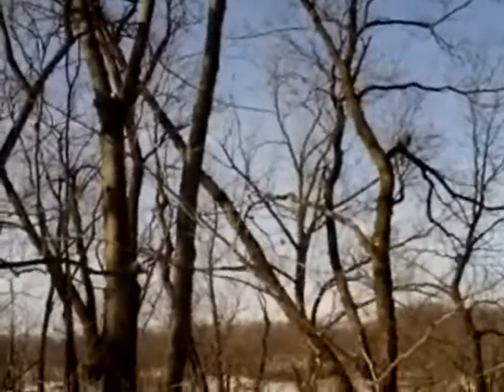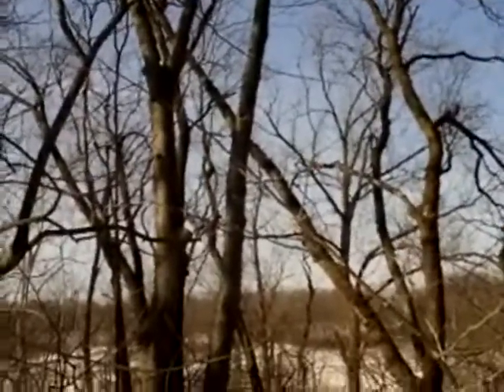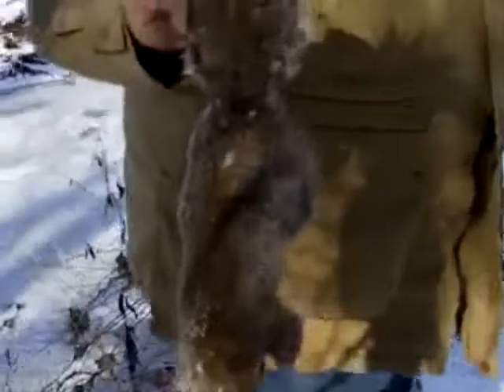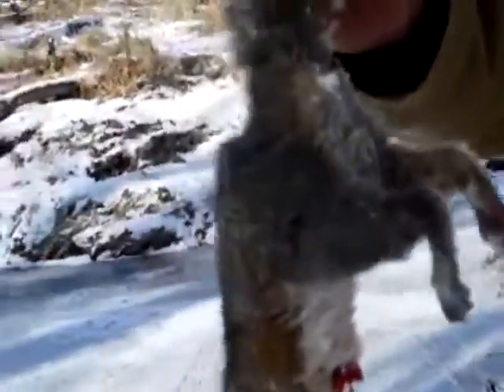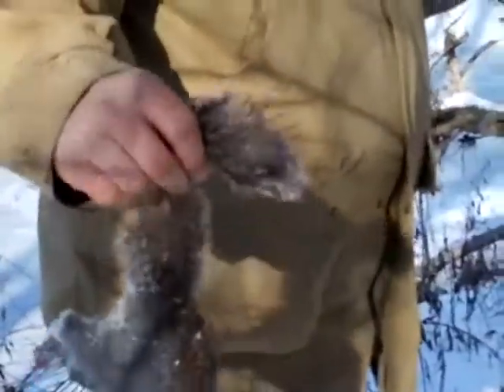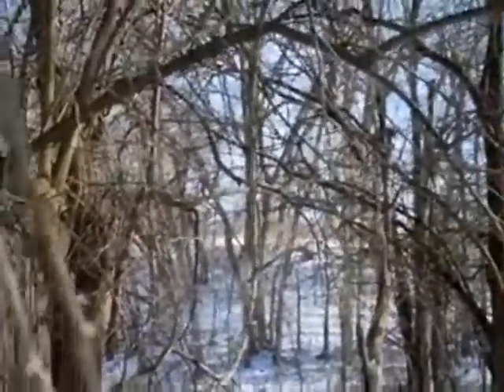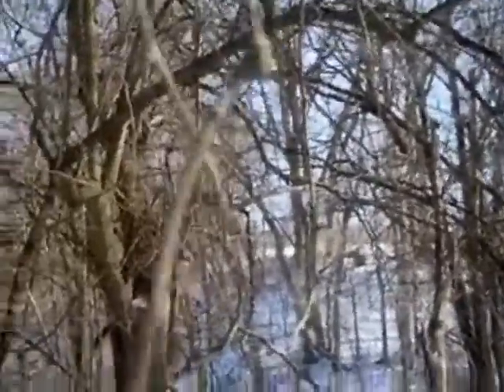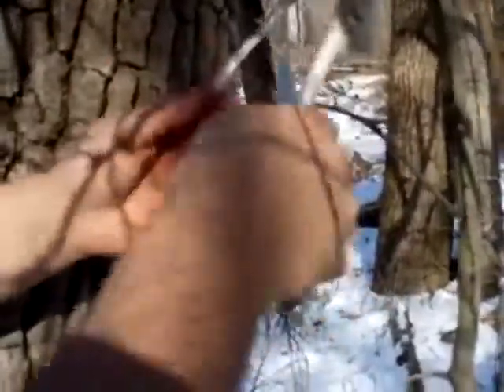hunt for lunch.wmv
lunch is served